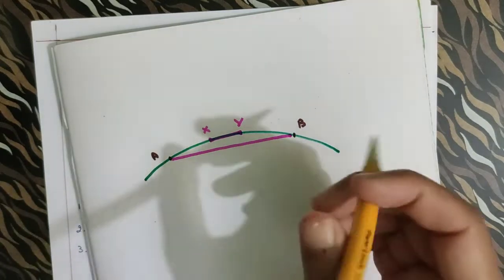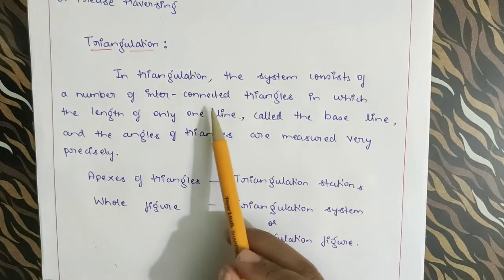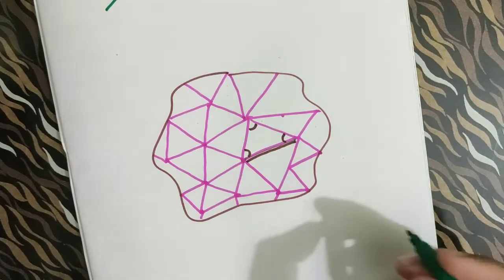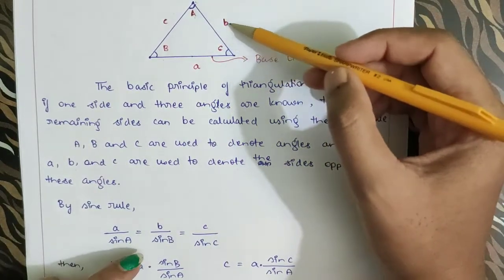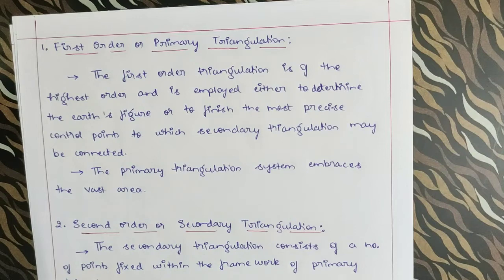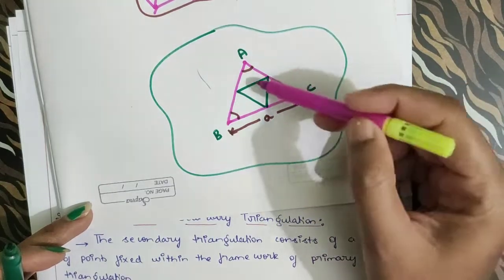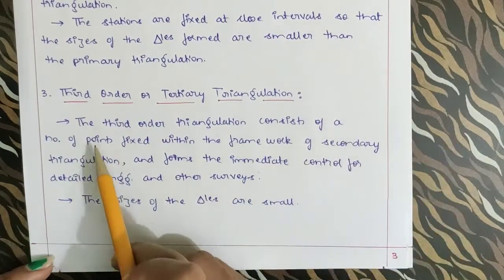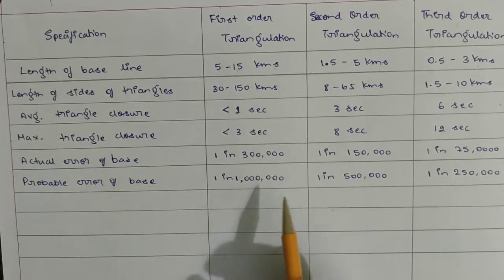Geodetic Surveying (1)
* Introduction to Geodetic Surveying
* Principle of Triangulation System
* Classification of Triangulation System